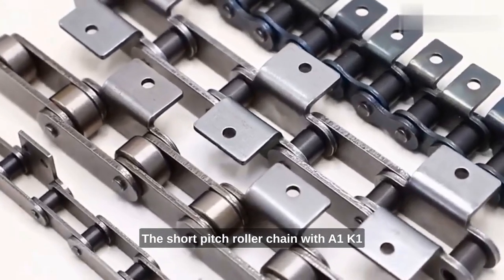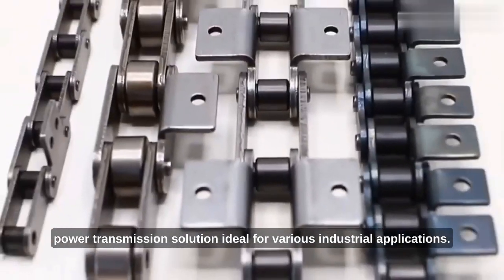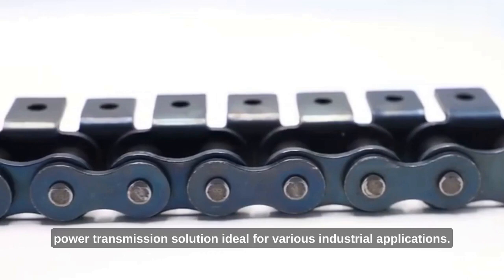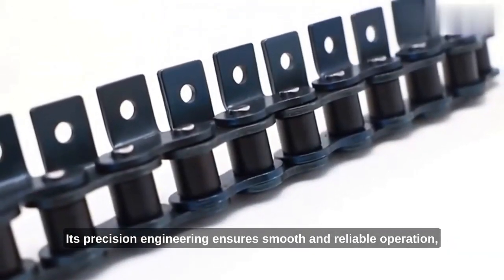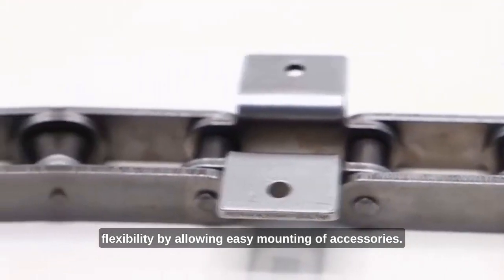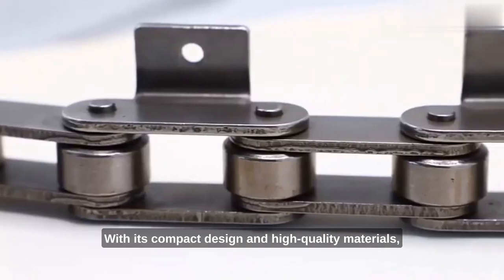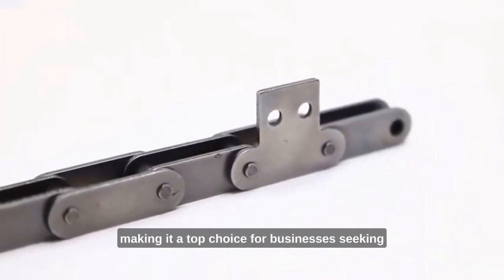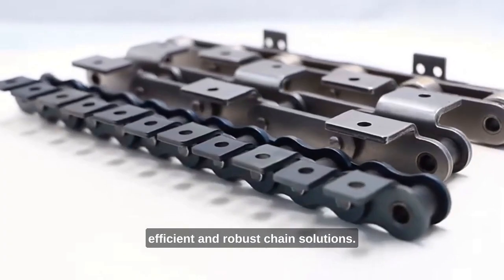Short Pitch Roller Chain with A1 K1 Attachment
The Short Pitch Roller Chain with A1 K1 Attachment is a versatile and durable power transmission solution, ideal for various industrial applications. Its precision engineering ensures smooth and reliable operation, while the A1 K1 Attachment enhances flexibility by allowing easy mounting of accessories. With its compact design and high-quality materials, this chain delivers exceptional performance, making it a top choice for businesses seeking efficient and robust chain solutions.
for more information if you are interested!